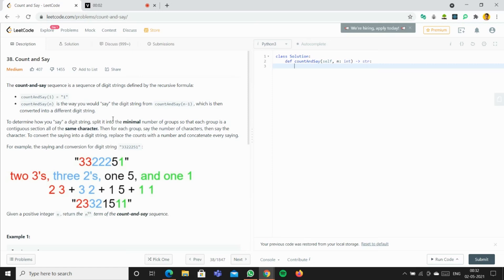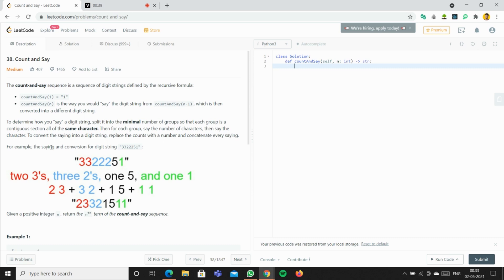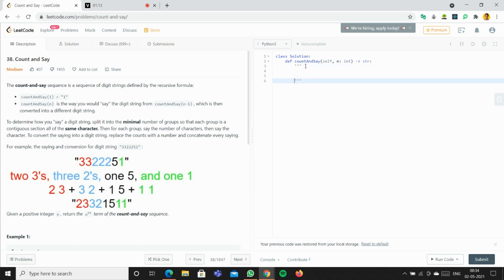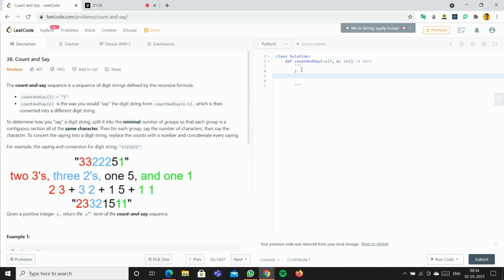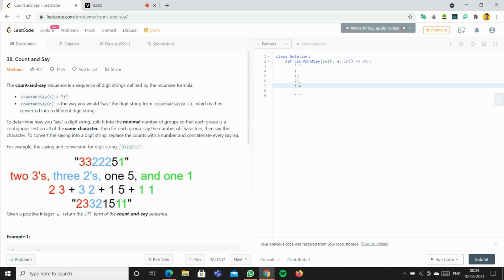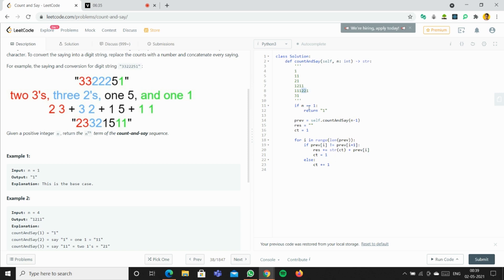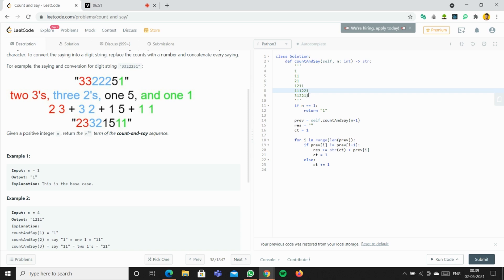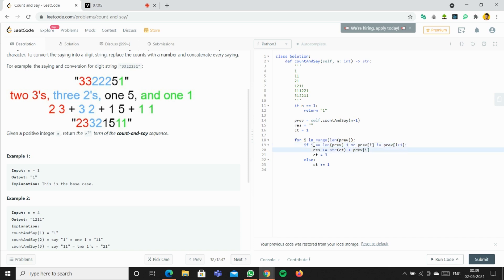Count and Say | Leetcode | Python | Love Babbar DSA Cracker Sheet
Hey guys I'll be solving the Count and Say problem on Leetcode.

This problem is also a part of Love Babbar's DSA cracker sheet.

Here is a link to the web based version of the sheet